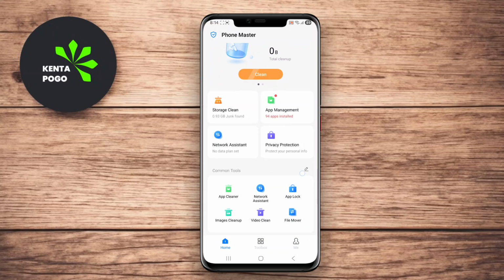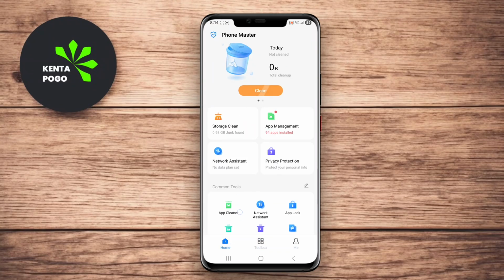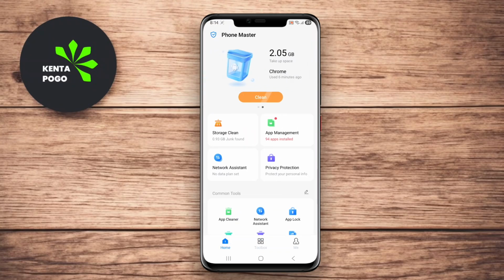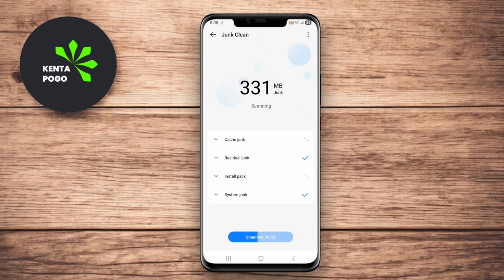Best Free Phone Junk Clean Master App for Android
This video introduces the best Phone Junk Clean Master App for Android. With this app, you can quickly remove junk files, clear cache, and optimize your device’s performance. It helps free up storage space, boost speed, and extend battery life, making your phone run more smoothly. Whether you need to clean unnecessary files, manage memory, or protect your device, this app provides a powerful and user-friendly solution for keeping your Android phone in top condition.